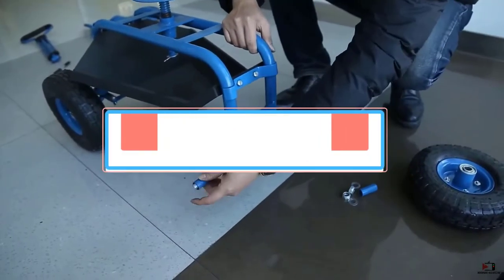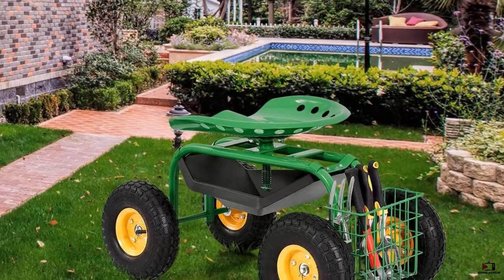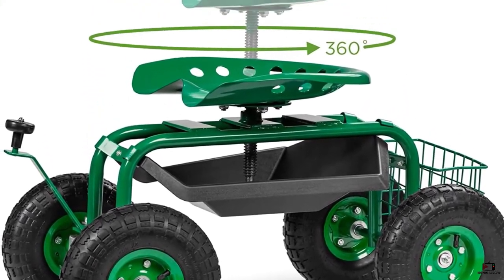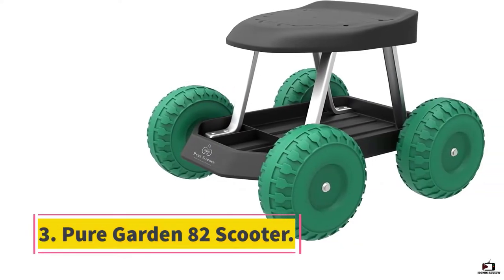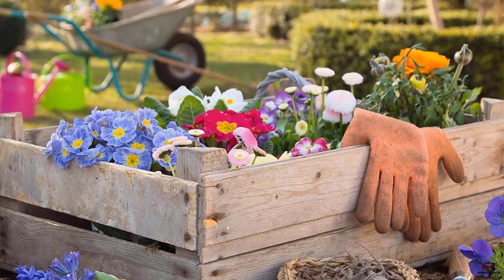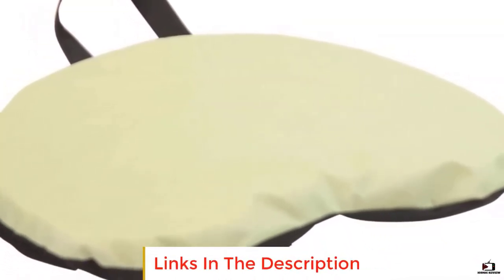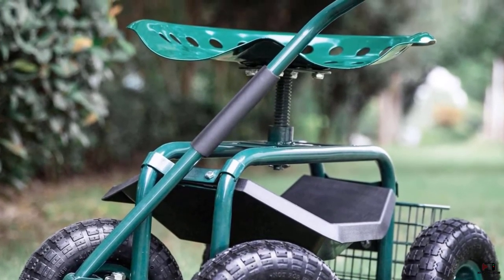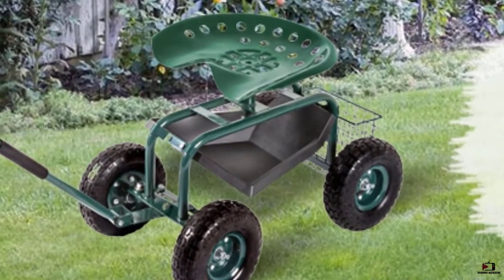✅Best Garden Scooters🏅 [Top 5 Picks With Review!]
Are you looking for the Best Garden Scooter on Amazon ?
This video breaks down the Top 5 Best Garden Scooters on the market.
✔️5.Garden Stool Cart Rolling Work Seat
✔️4.Deluxe Garden Rocker Rolling Work Seat
✔️3.Pure Garden 82-VY021 Cart Rolling Stool
✔️2.Best Choice Products 4-Wheel Garden Cart
✔️1.Goplus Garden Cart Rolling Work Seat

ABOUT US:
Many people see a lot of products and they get really confused about which ones are good for them. If you've been thinking about getting “Top Best Product” for the first time, or have one now and want to upgrade, then watch Our “Iconic Review” Channel video with great tips. Now you see all the latest cool stuff that is involved with Modern Technology. Don't rush; Watch these tips over until you better understand what Product is good for you. After that, you will be able to make an informed and wise decision.